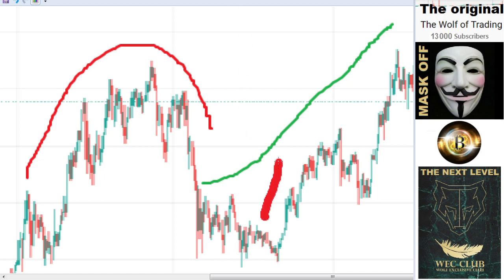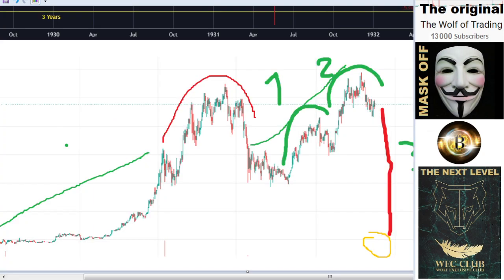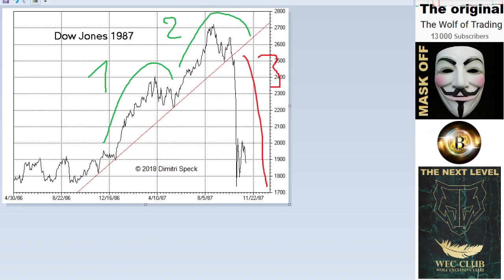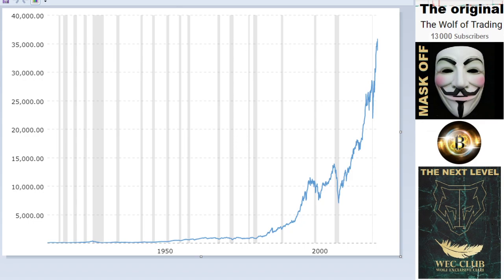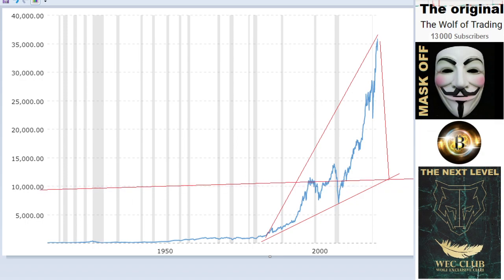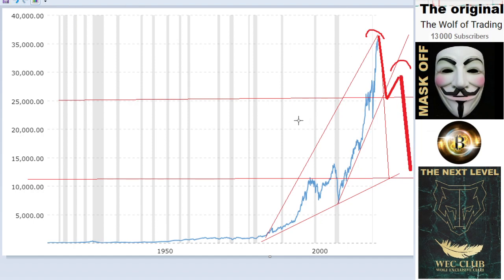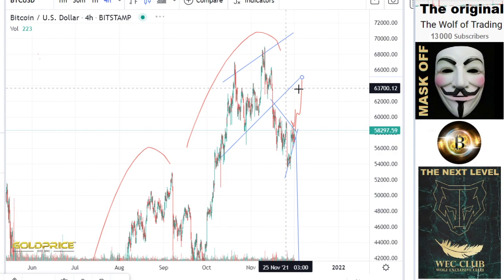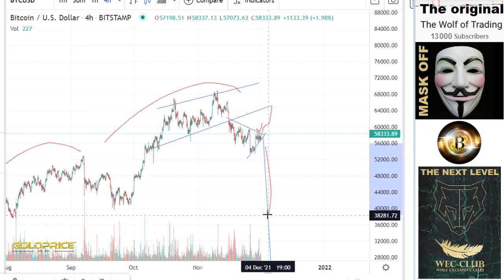CRASH BITCOIN BIG DROP emergency analysis BTC URGENT! Analysis&Price Prediction BTC HOLD MUST WATCH